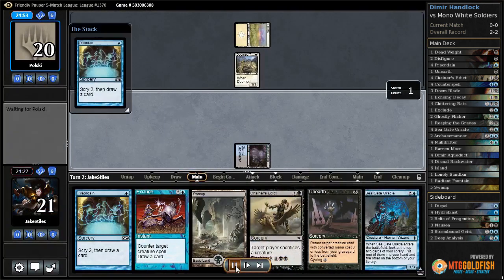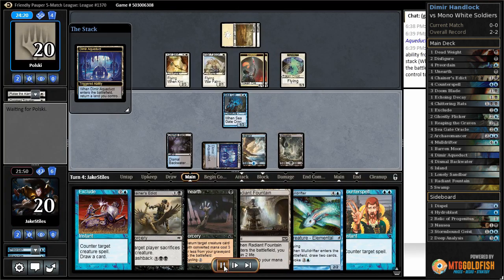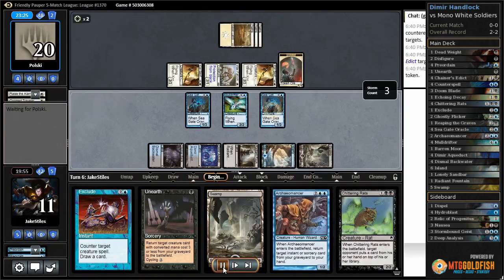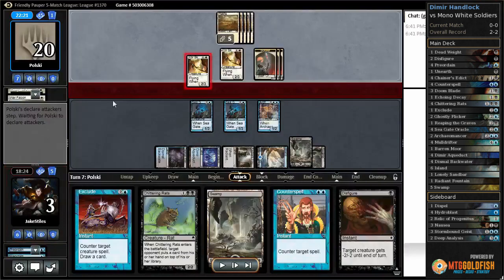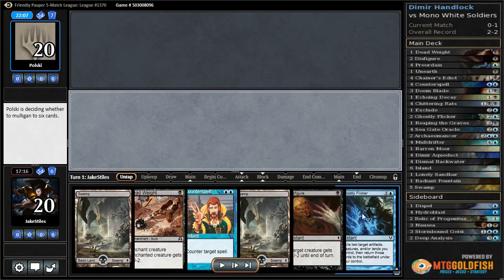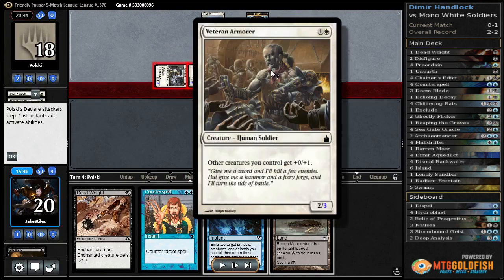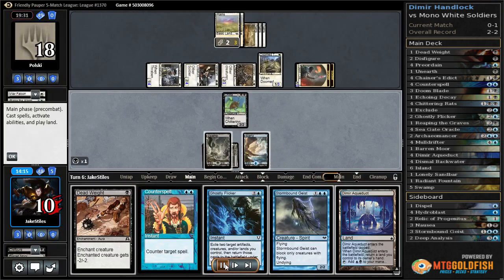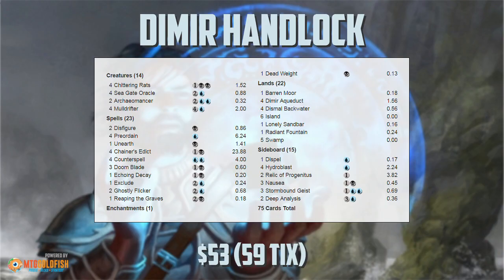Playing Pauper: Dimir Handlock vs Mono White Soldiers (Match 5)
Can we beat a Soldier tribal deck before they assemble all their troops? Watch and see!